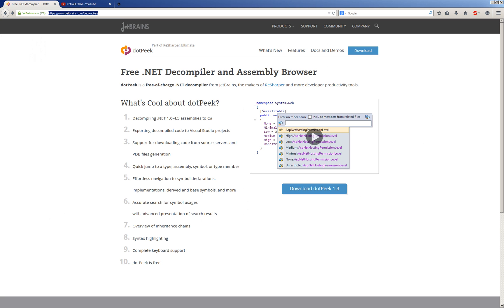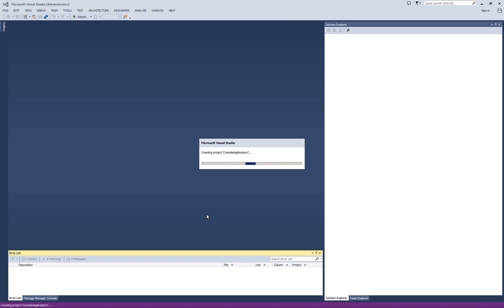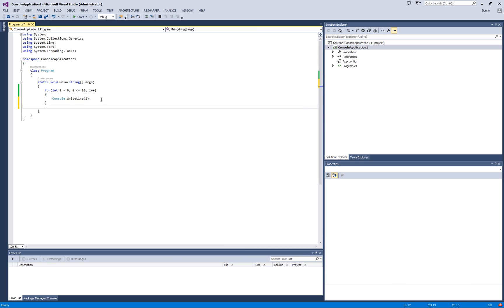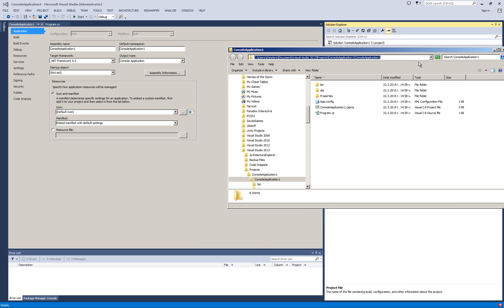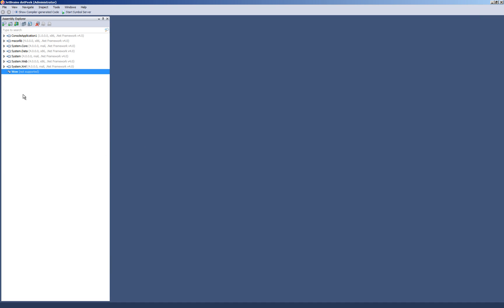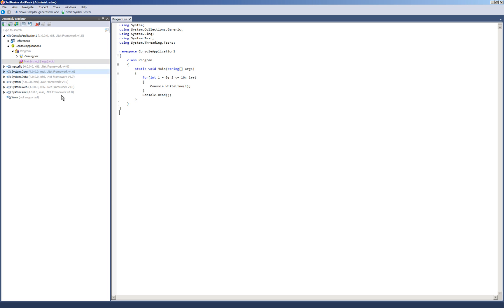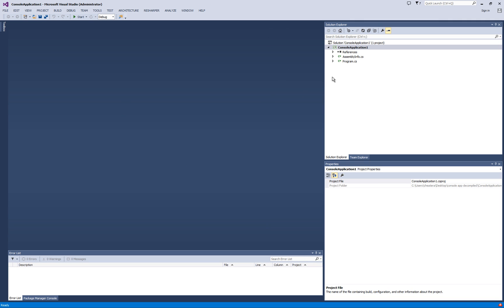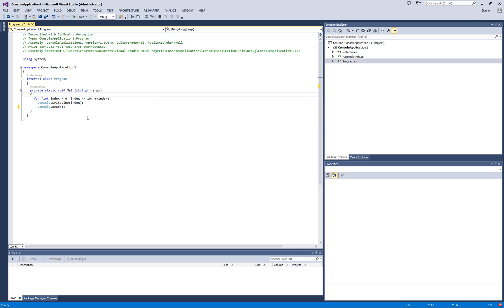Decompile C# and .NET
Here I am showing how to decompile any .NET (C#, VB etc) assembly/exe/program with JetBrains dotPeek